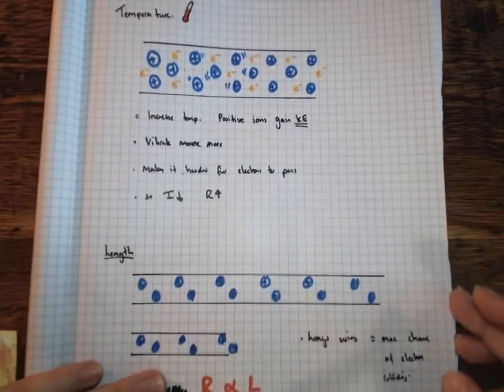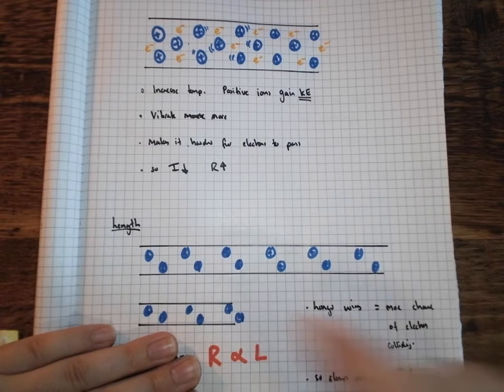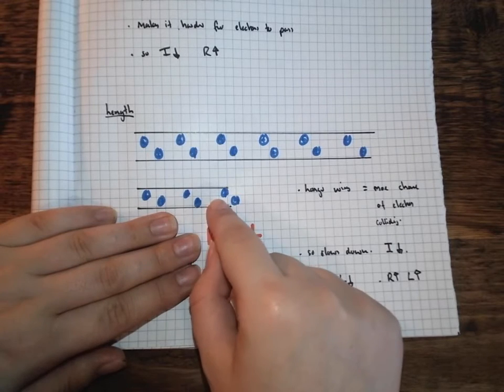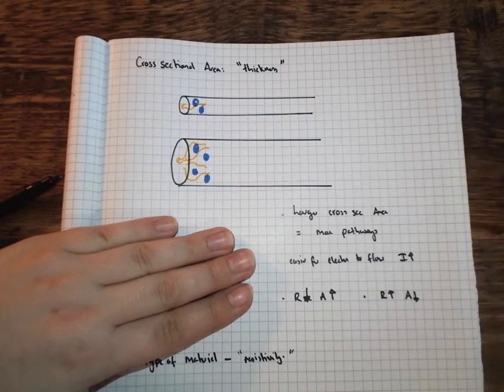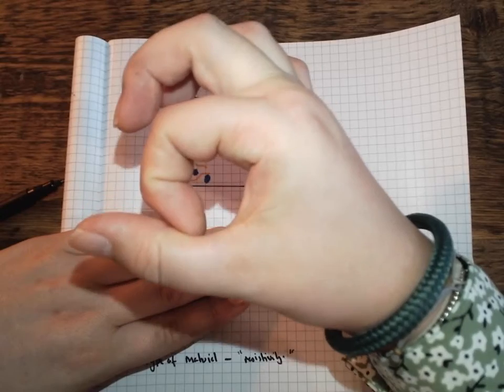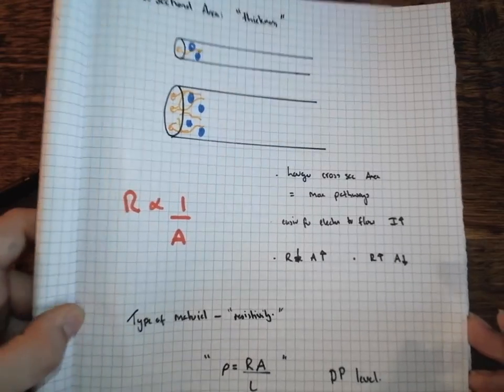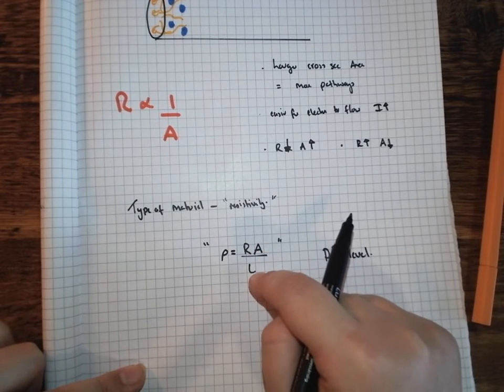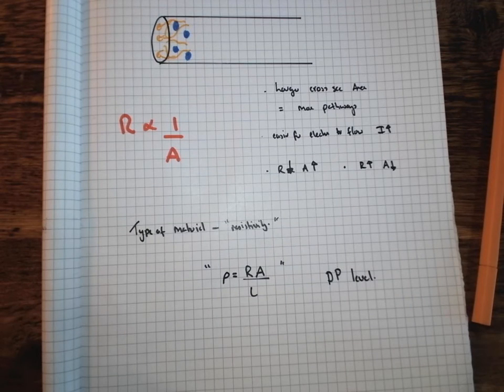factors that affect resistance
factors affecting resistance:
temperature, lenght, cross sectional area and material.
Aimed at Grade 9 level